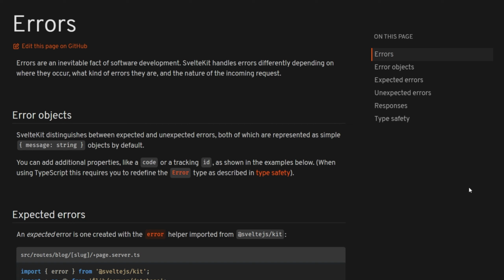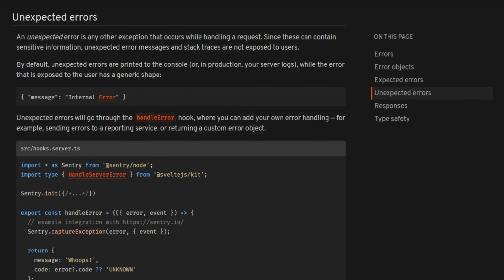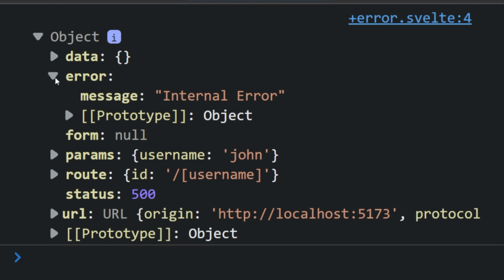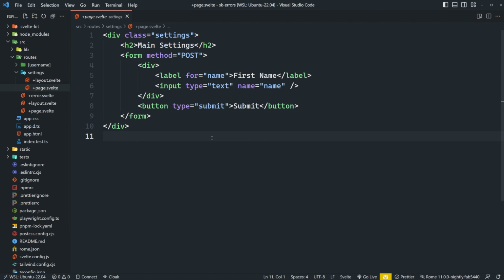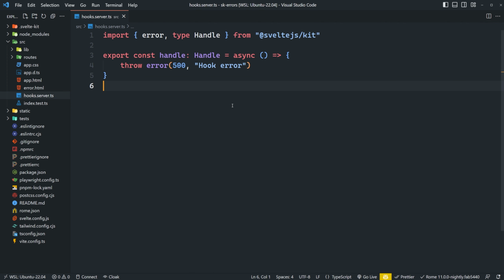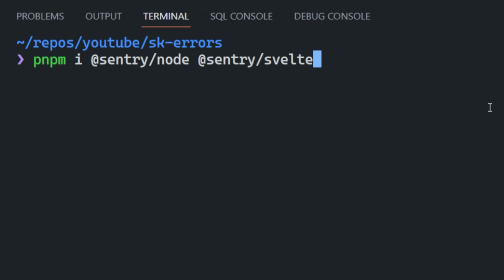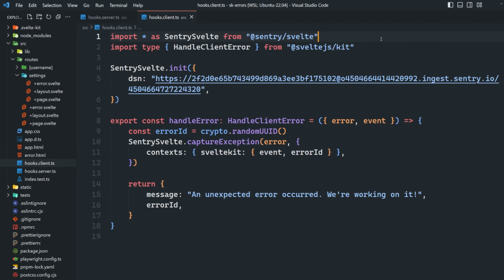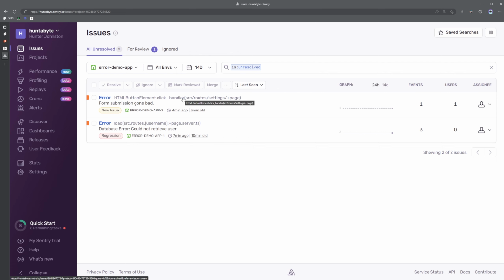Error Handling in 9 minutes (feat. Sentry)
In this video, you will learn the different types of errors and SvelteKit, and how to handle and customize each of them. We also cover how to send your errors to Sentry for monitoring, alerting, and analysis.

📃 Topics Covered:
- SvelteKit SSR
- SvelteKit Loading Data
- SvelteKIt Load Functions
- SvelteKit Errors
- SvelteKit Error Pages
- SvelteKit Sentry
- SvelteKit Error Boundary
- Errors in SvelteKit
- Error handling with SvelteKit